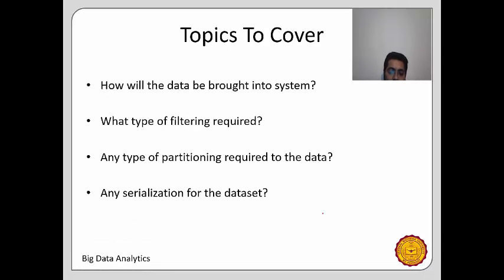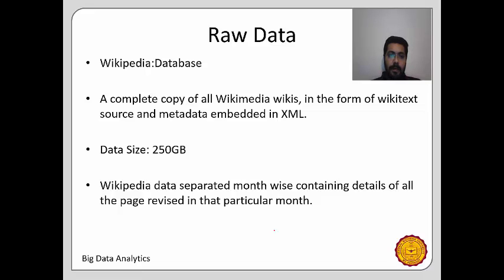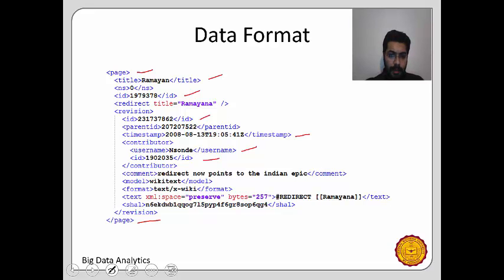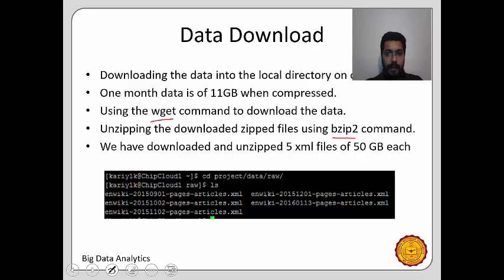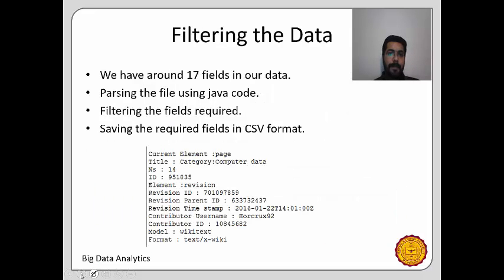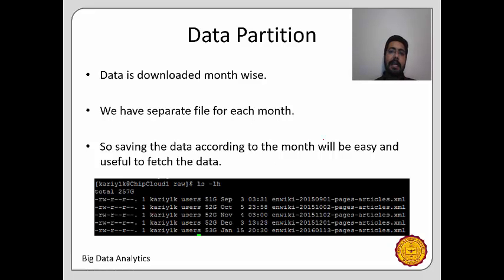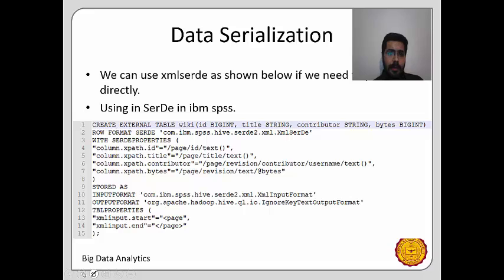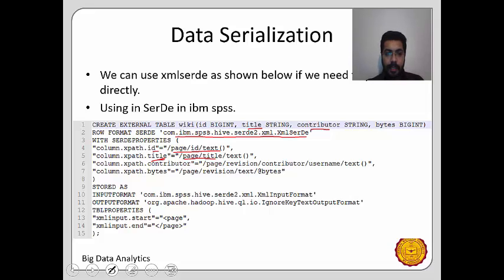ITC686 Project Part1 Data Ingestion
ITC 686 Big Data project Part 1 video by Kanaiya Kariya. This is to explain data ingestion in our project.